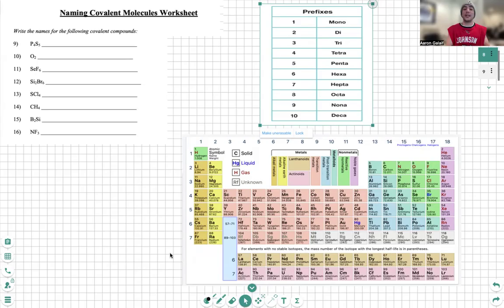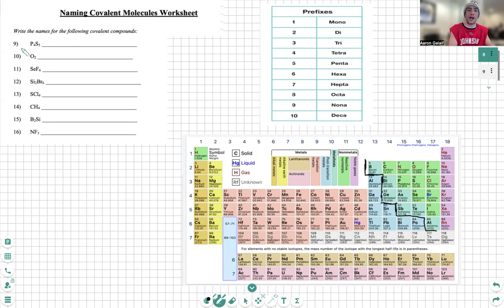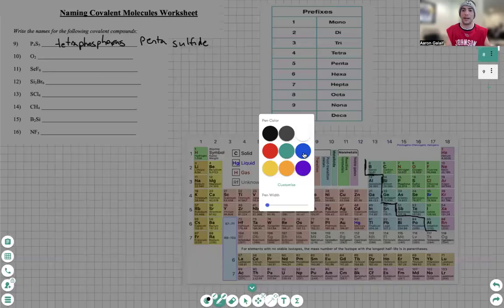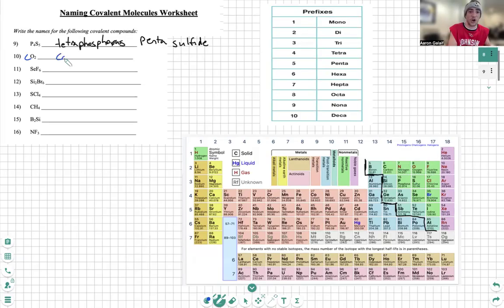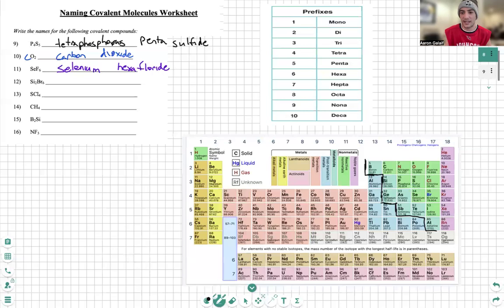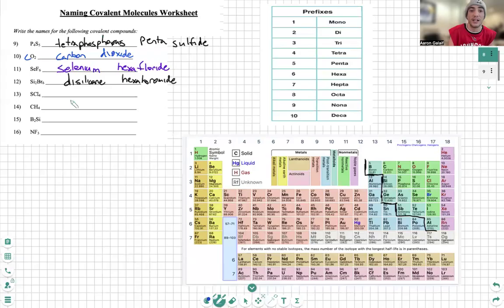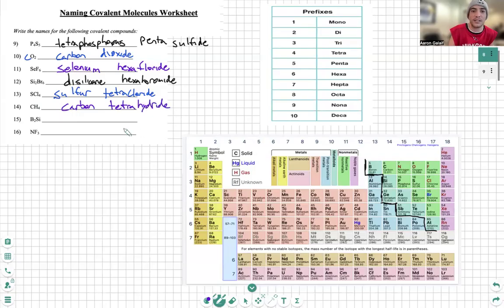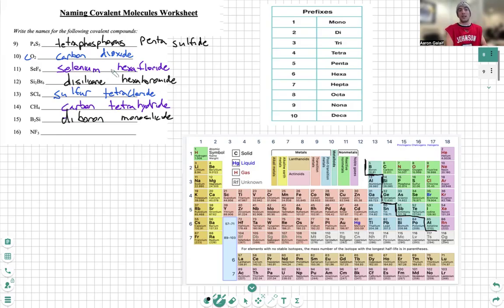Chemistry: Name the Covalent Compound From the Formula (Naming Compounds Help)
In this video, we’ll explore how to name covalent compounds from their formulas. Starting with the given chemical formula, we’ll walk you through identifying if the elements form a covalent bond and how to apply prefixes correctly. Covalent compounds are made of non-metals, and knowing the prefixes makes it easy to name these compounds accurately.

By the end of this lesson, you’ll confidently name covalent compounds using the correct prefixes and rules!

✨ What you’ll learn:
✅ How to identify covalent bonds in a compound
✅ The correct use of prefixes for non-metal elements
✅ Step-by-step examples to practice and perfect this skill